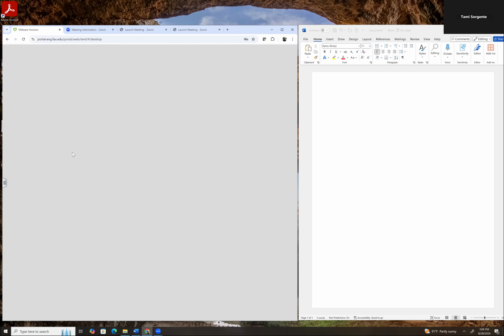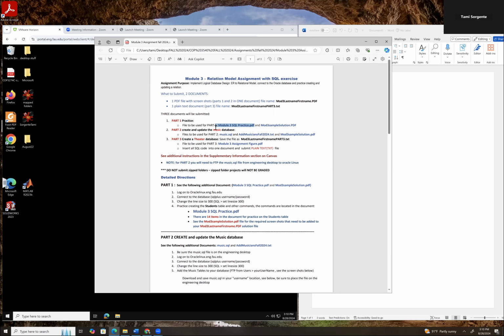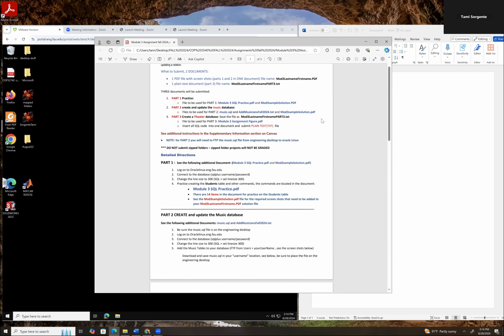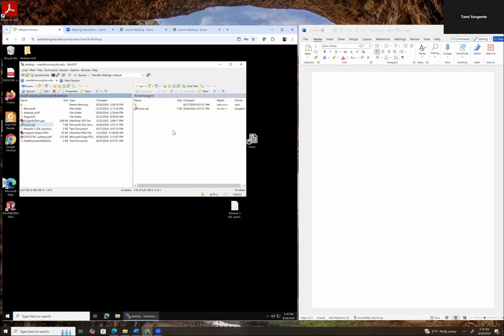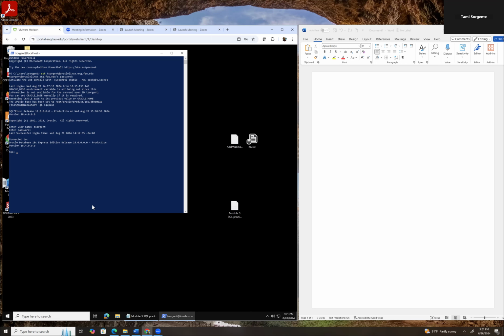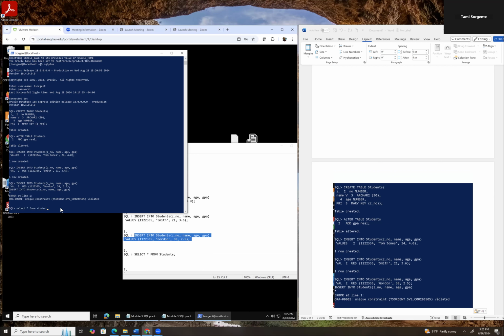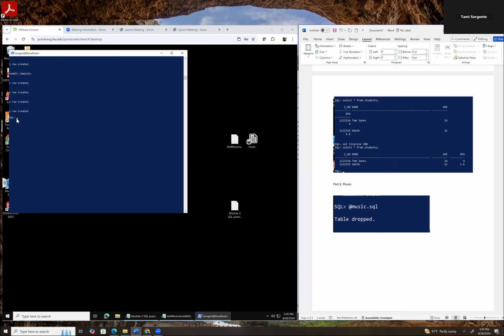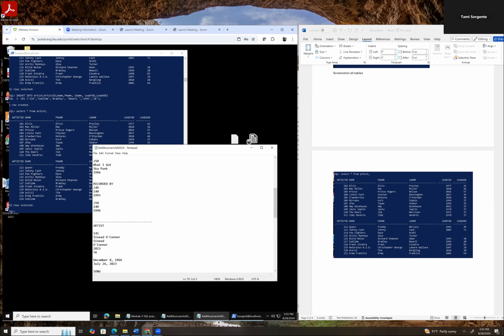COP 3540 Mod3 Assignment Video